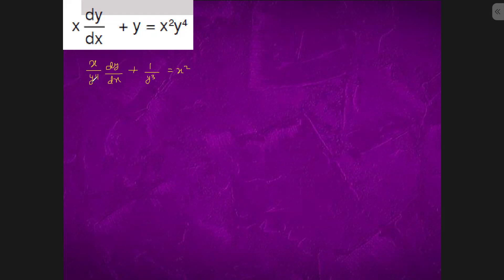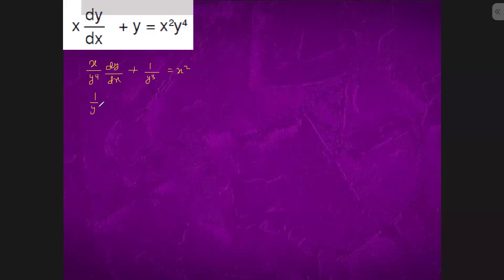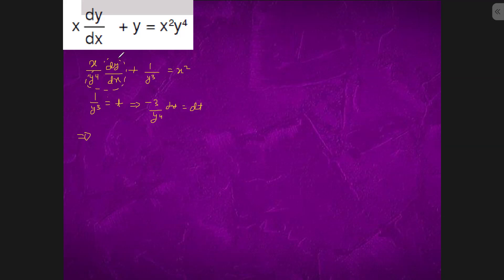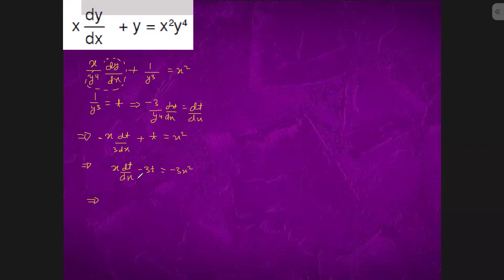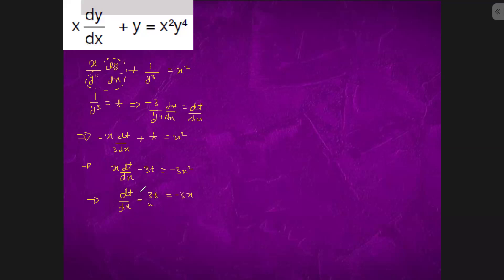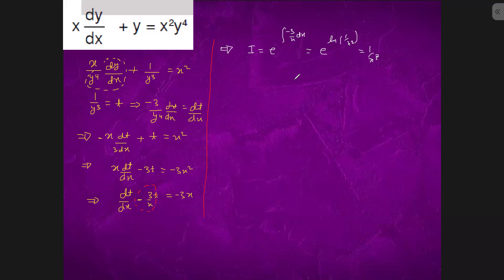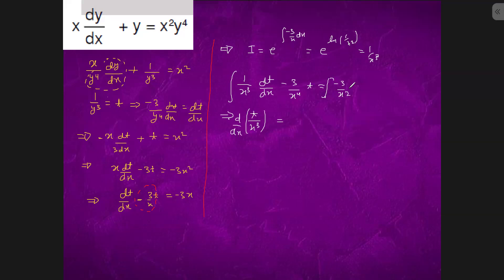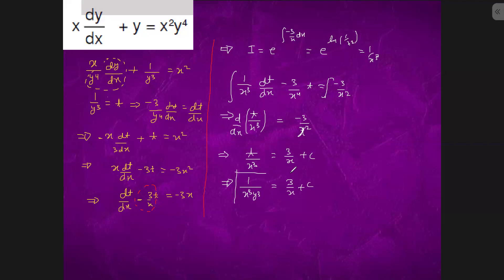Solve :(i) xdy/dx + y = x^{2}y^{4}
Solve :
(i) xdy/dx + y = x^{2}y^{4}